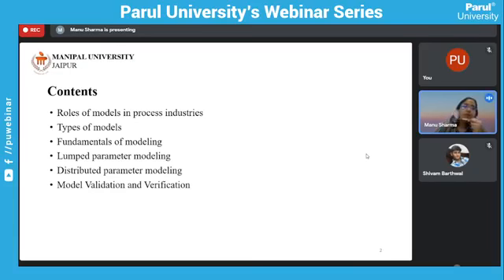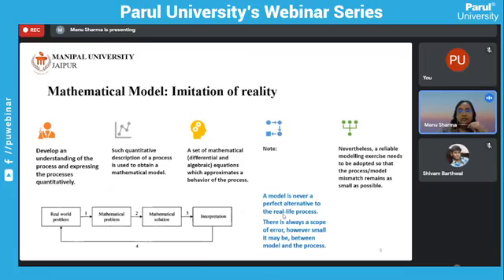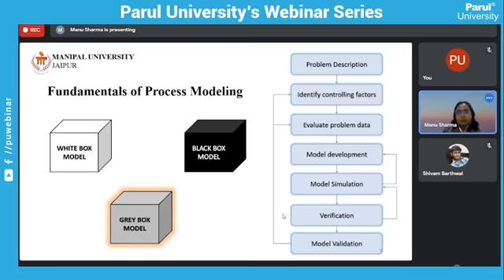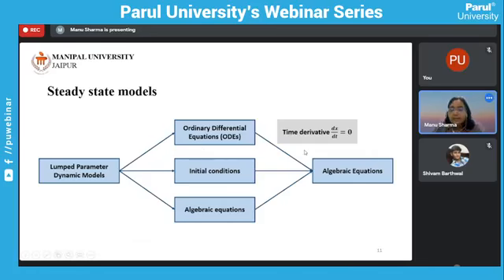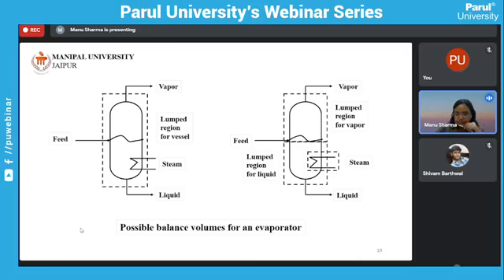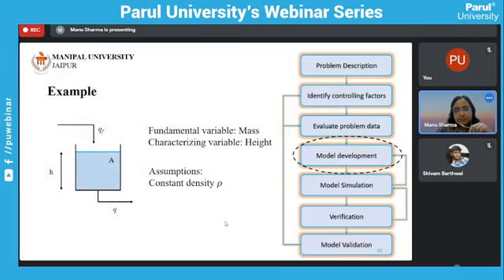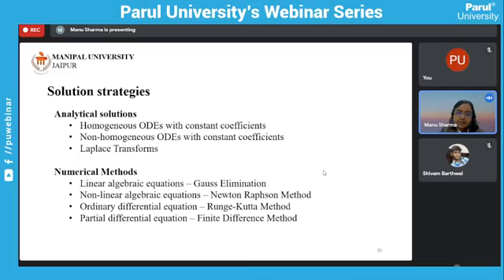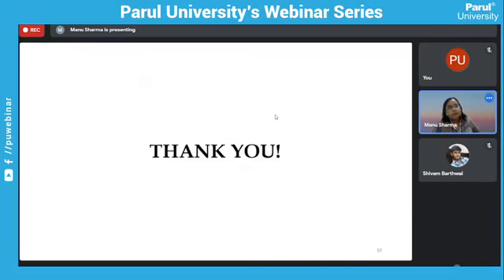290721 A Systematic Approach to Model Development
290721 A Systematic Approach to Model Development